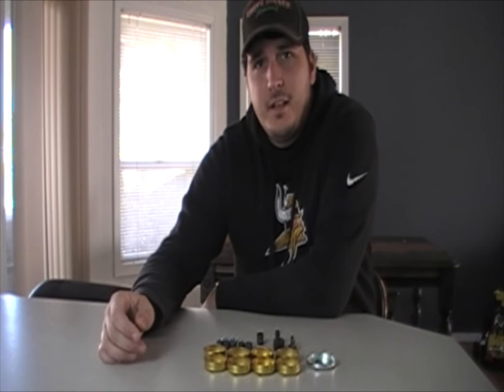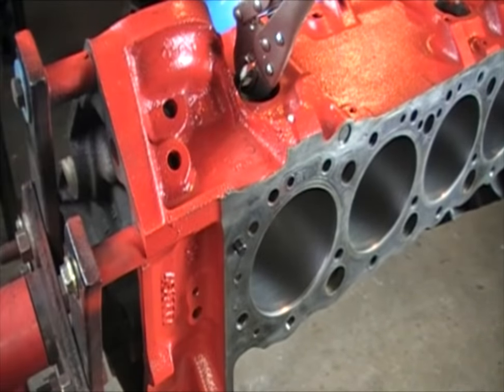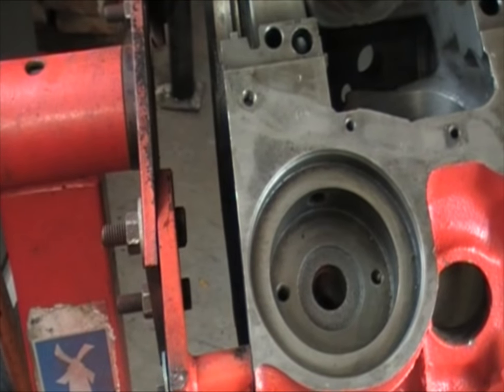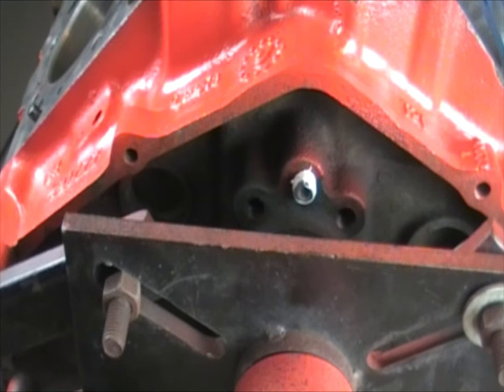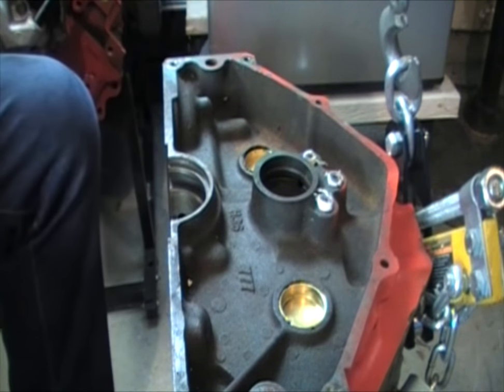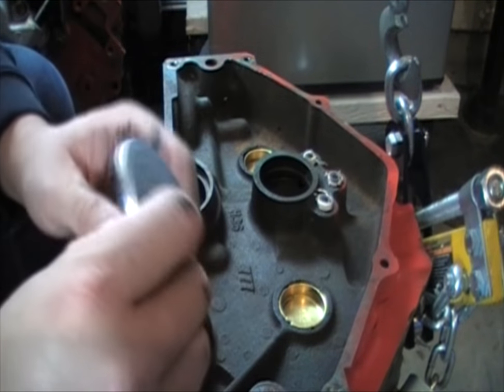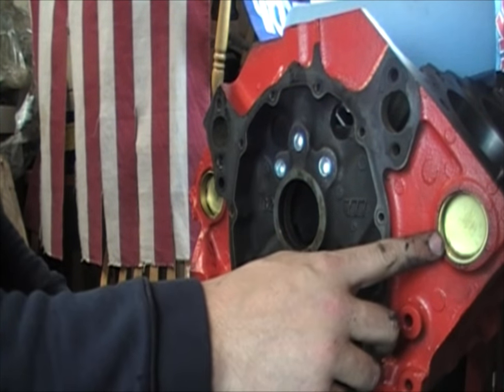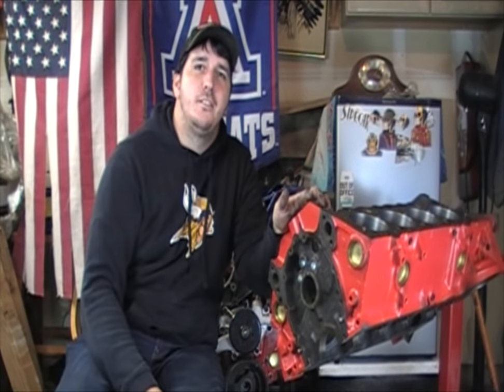How To Install Freeze Plugs / Expansion Plugs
This video portrays the proper way to install expansion plugs also known as freeze plugs the proper way. yes you can use a bearing race to install your freeze plugs but this is a more realistic way to install them as well as the oil galley plugs.

These plugs are used to keep the two fluids inside of an engine inside. the oil and the coolant. If ether of these get below a certain level it can cause catastrophic engine failure. I have never had a fluid loss on an engine using this method.